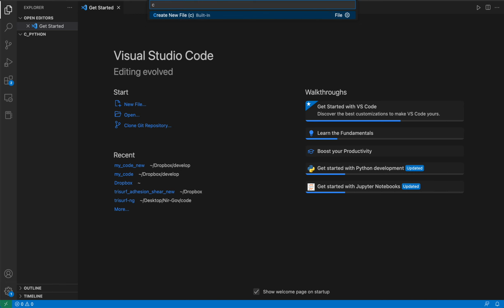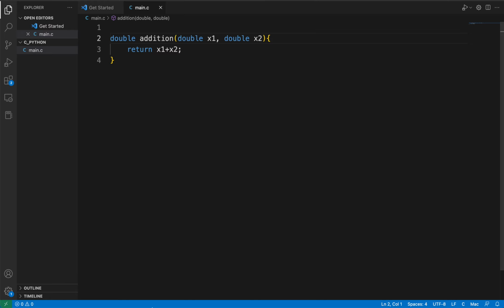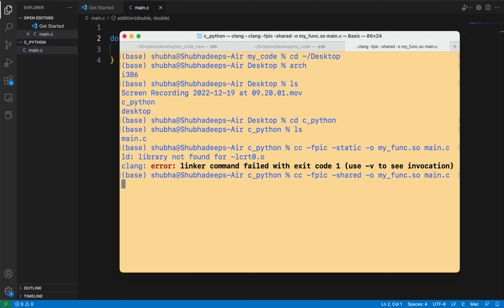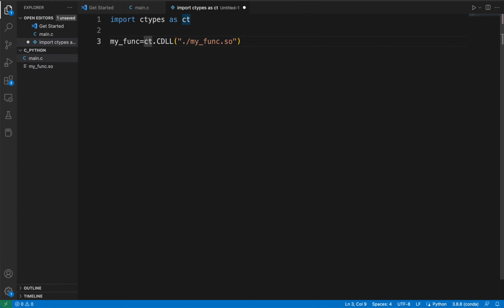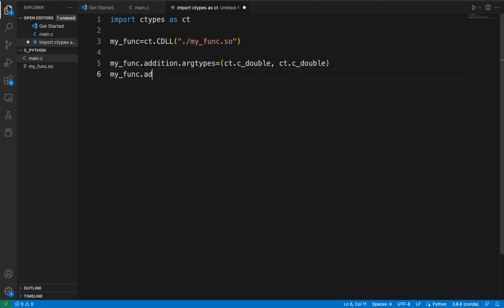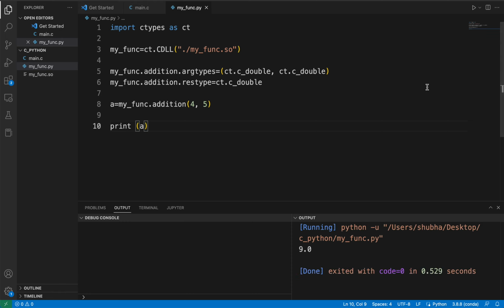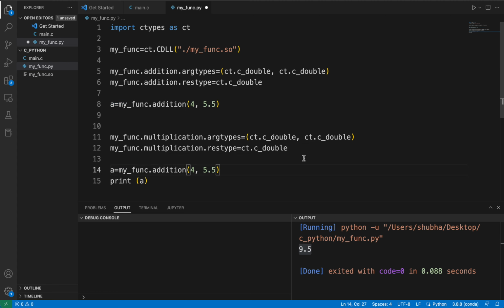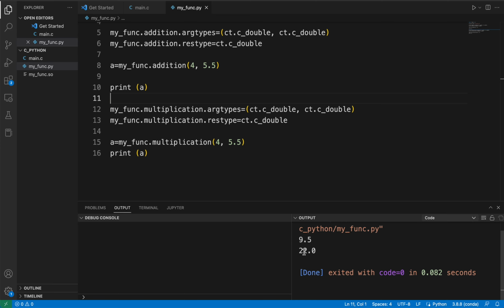PHYSICS PROGRAMMERS: How to use c functions from python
In this video, I have shown how to use a c function from a python program. It is super useful.